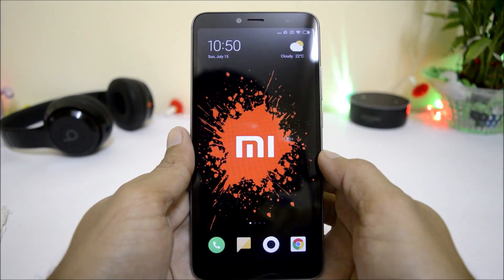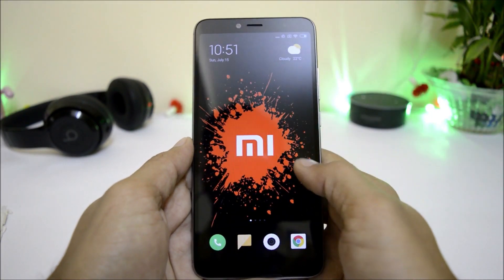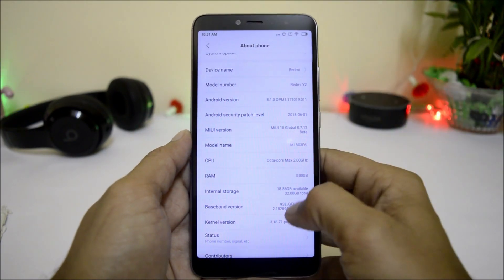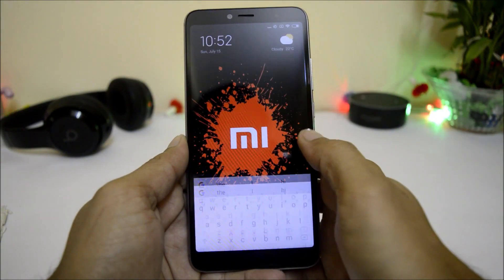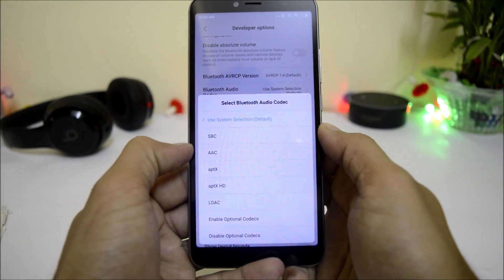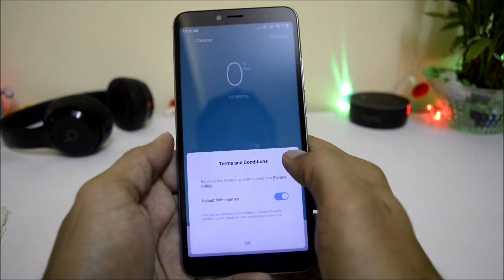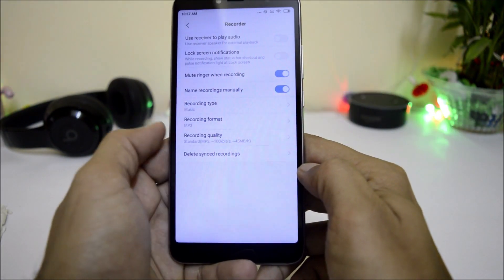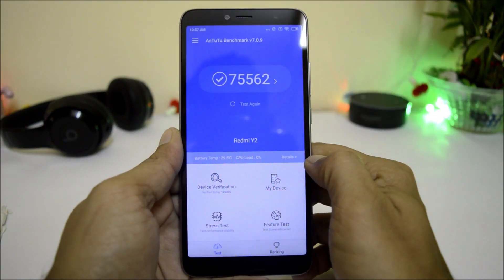MIUI 10 Global Beta 8.7.12 with Sony LDAC Audio Technology For all Xiaomi Devices!!!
Xiaomi rolled out MIUI 10 Global Beta 8.7.5 for eight Xiaomi devices. The Global Beta ROM has a weekly update schedule, and therefore, Xiaomi has released this week’s update. MIUI 10 Global Beta 8.7.12 ROM is now available for 21 Xiaomi devices, which are noted as follows:

Xiaomi Redmi 4X
Xiaomi Mi 5s
Xiaomi Mi Max
Xiaomi Mi Max Prime
Xiaomi Mi 5s Plus
Xiaomi Redmi S2/Redmi Y2
Xiaomi Redmi Note 5 Pro/Redmi Note 5
Xiaomi Mi Mix